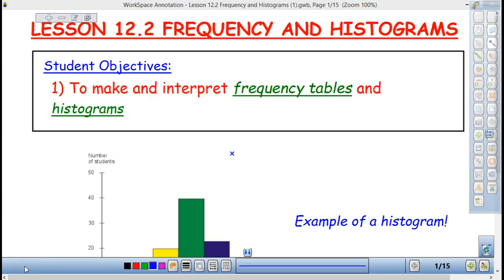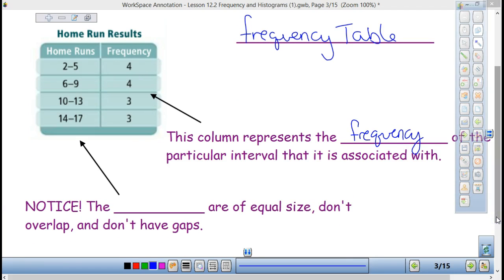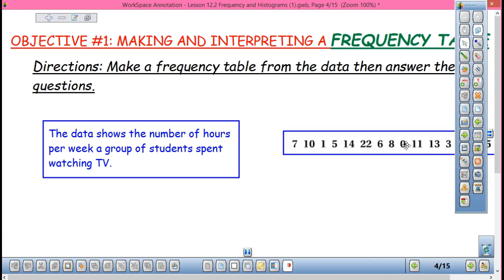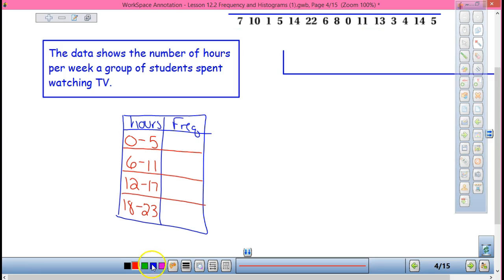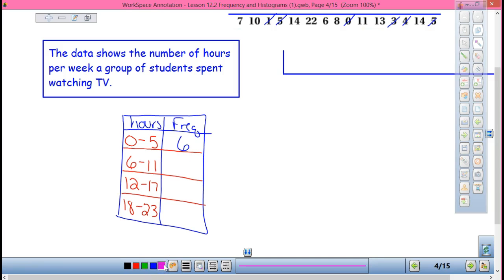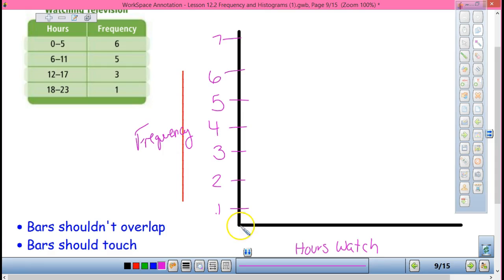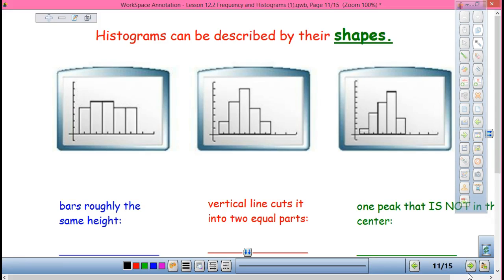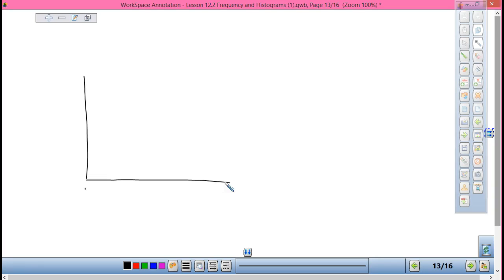Dot Plots and Histograms